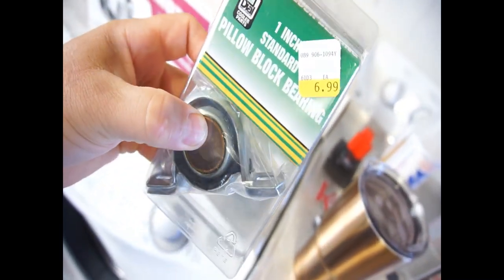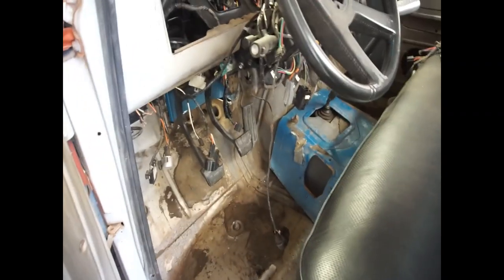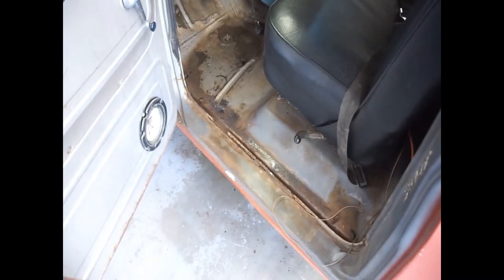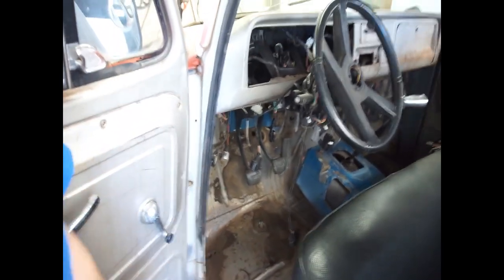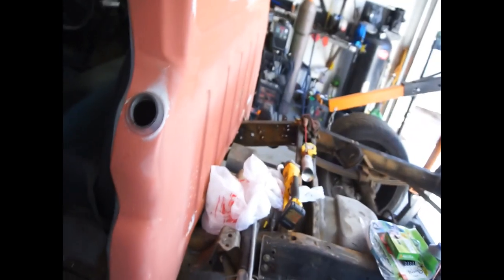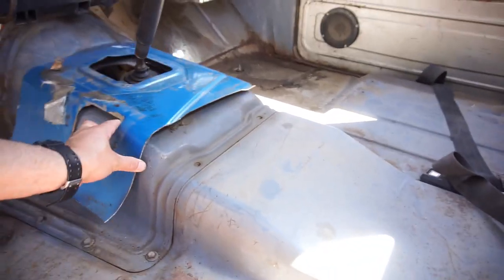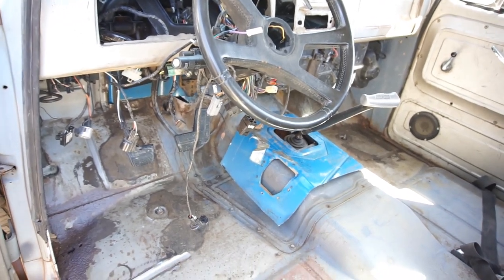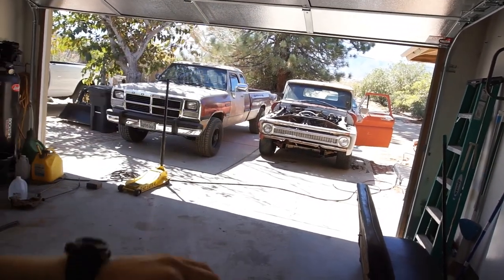Preping The Tunnel Pan For 4WD Shifter On Project Crack Pipe. PCP 64 C10 on A 91 K1500 4X4.